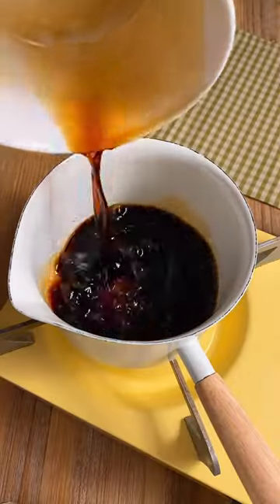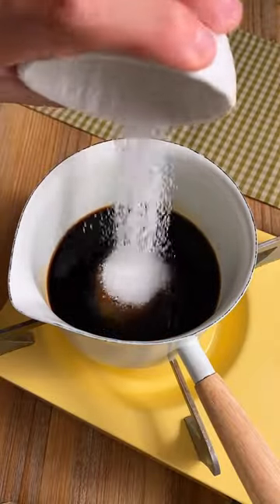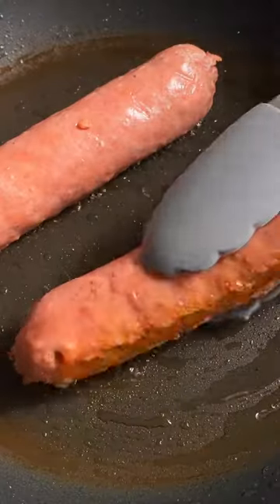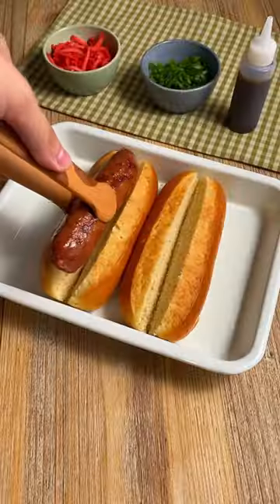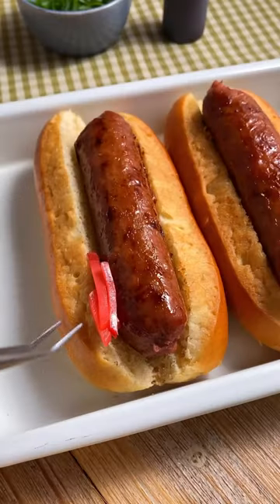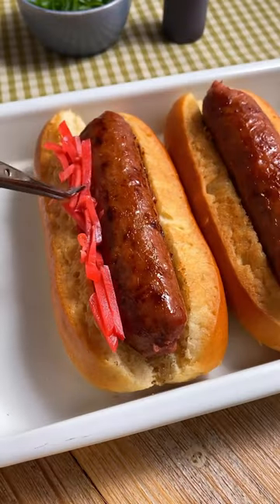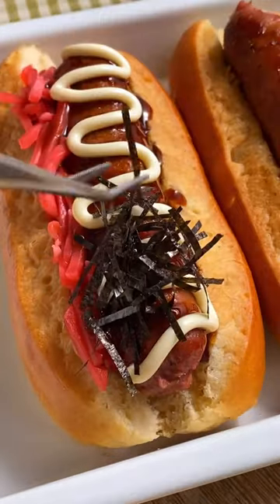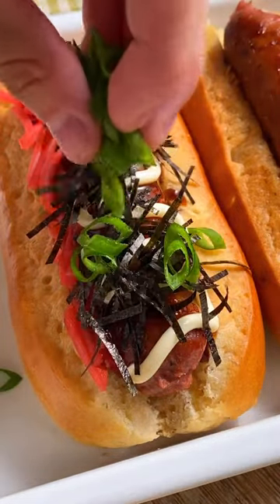Once you taste this hotdog you'll never go back 🌭